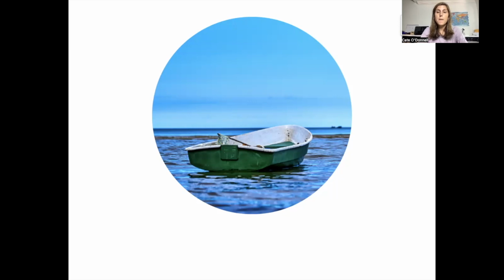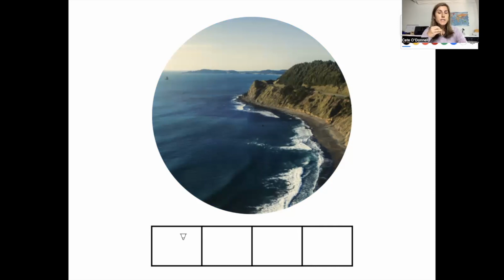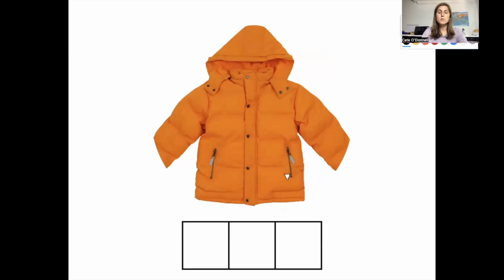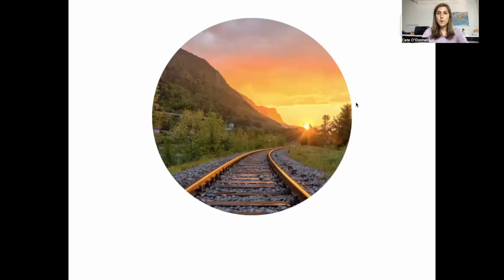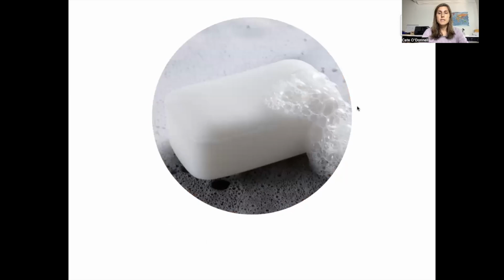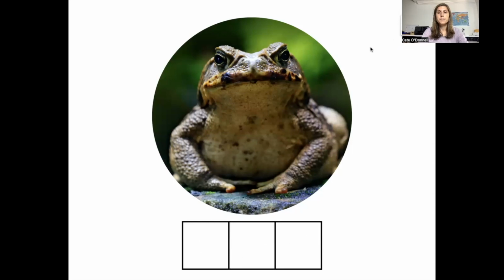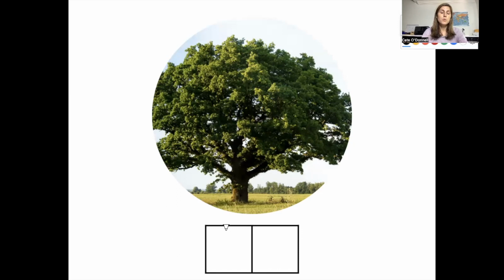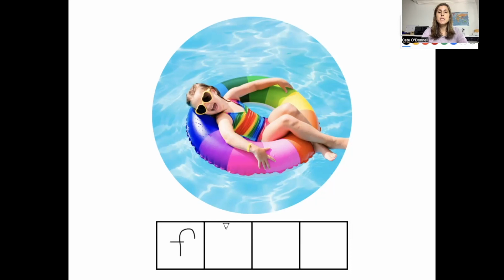Spelling Practice: the Long /O/ Sound Spelled OA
Practice sounding out and spelling words with the long /o/ sound spelled oa. In this video, I show you how to break apart words with the long /o/ sound spelled oa into individual sounds to help students orthographically map them.